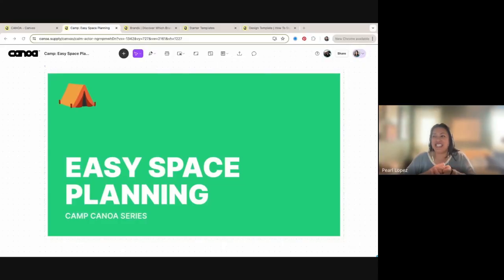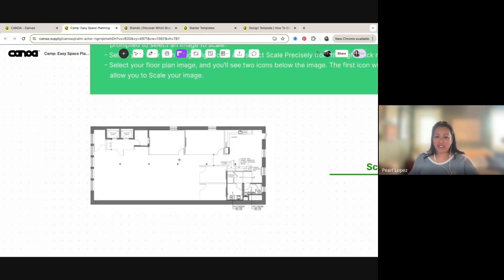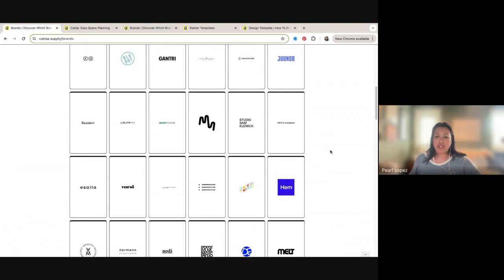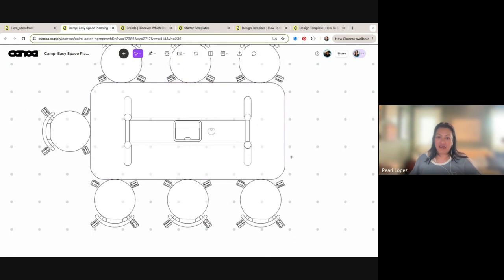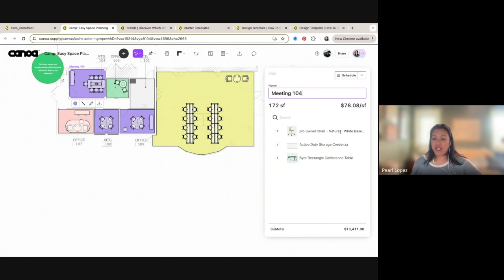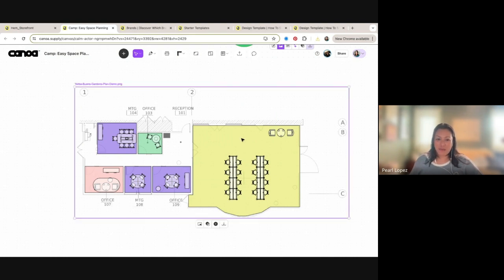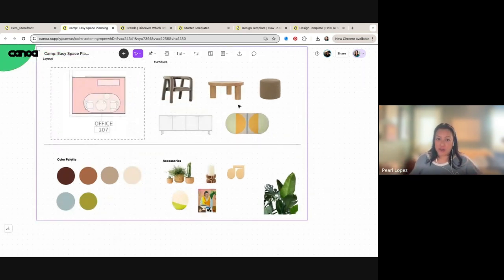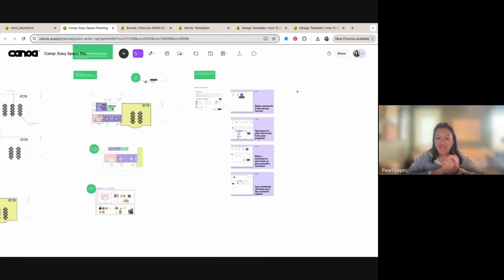Camp Canoa: Easy Space Planning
In this 30 minute webinar, you’ll learn how to design at scale, layout floor plans with 2D product drawings, and take your work from Canvas into AutoCAD via our DWG exporter. By the end, you will have a foundational understanding of how to use Canvas as a space planning tool!

Head on over to Canoa University to learn more about our app and to find more trainings and tutorials with our User Support Team